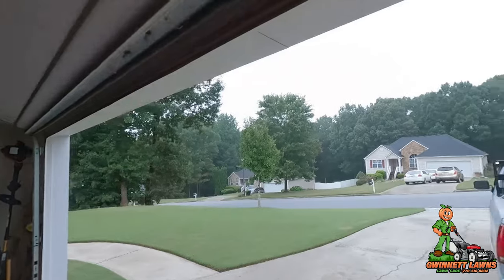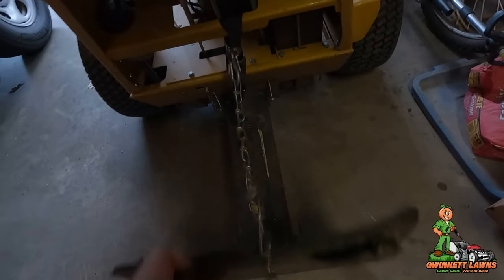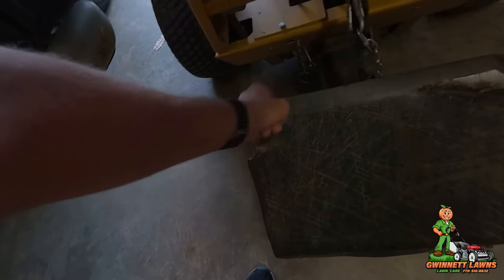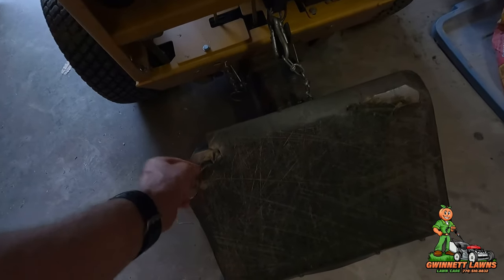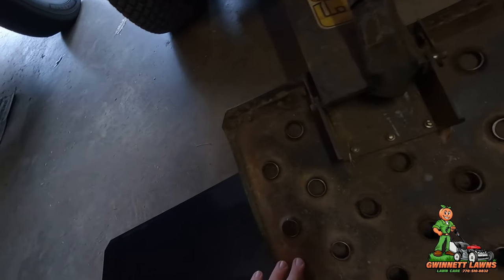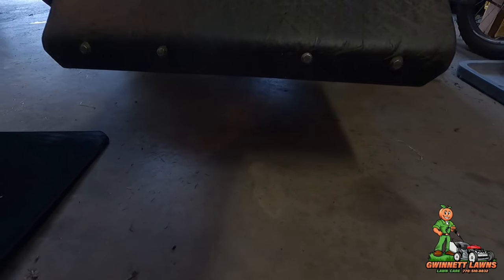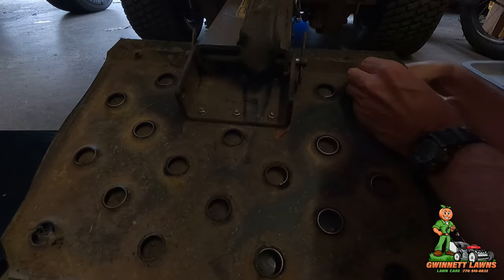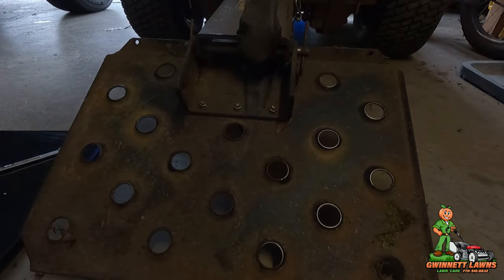Goslide Wear Plate Replace and Reinstall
In this video, I will go over how to do the Goslide Wear Plate Replace and Reinstall.